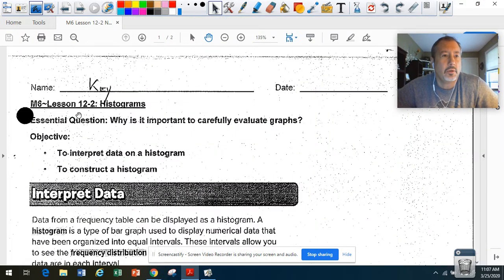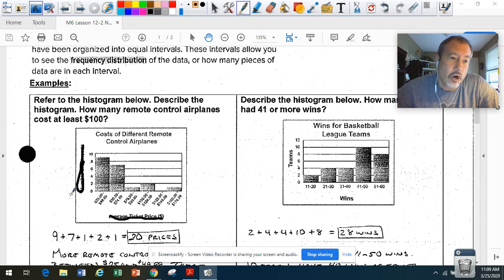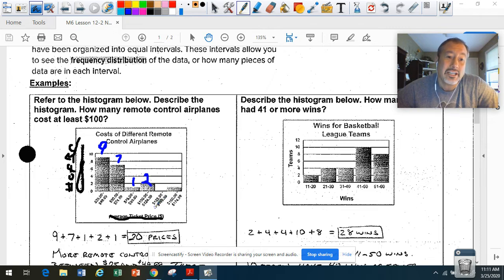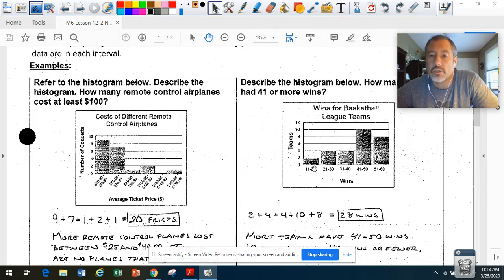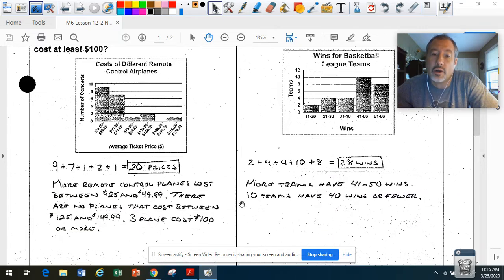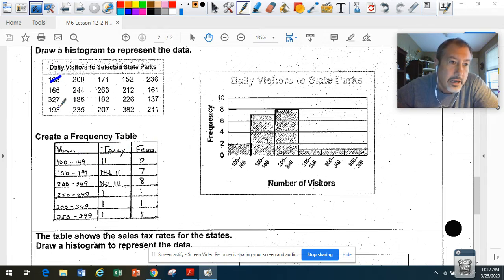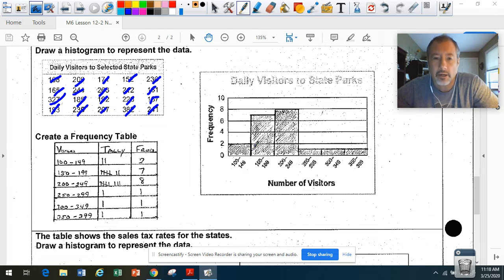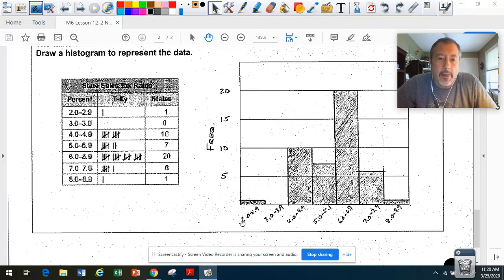M6 Chapter 12-2 Histogram Video Lesson